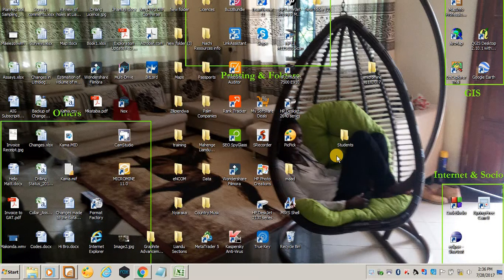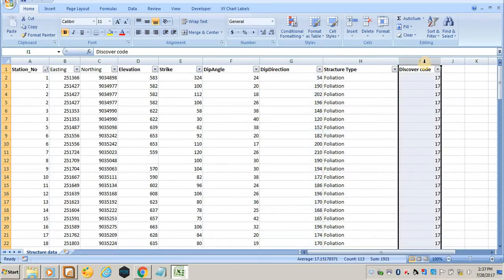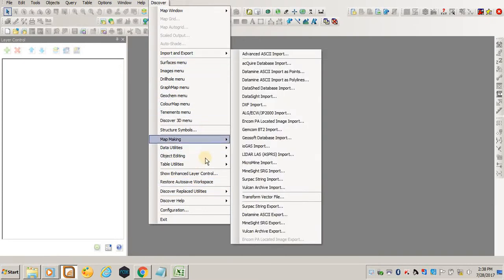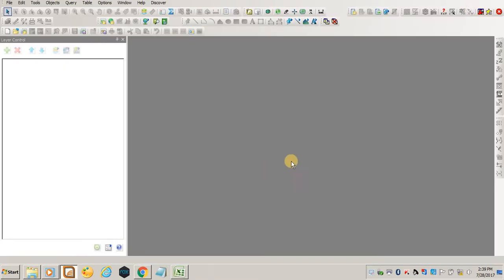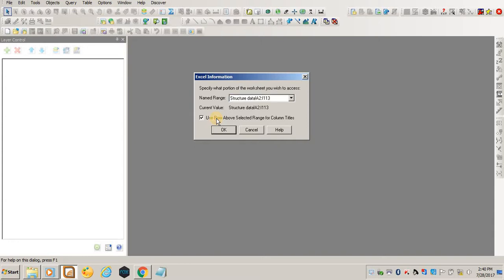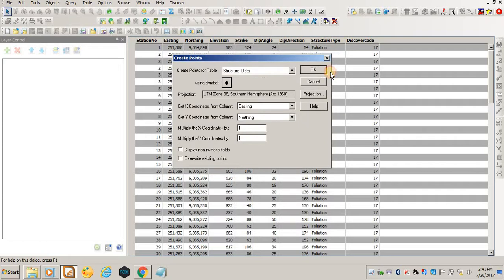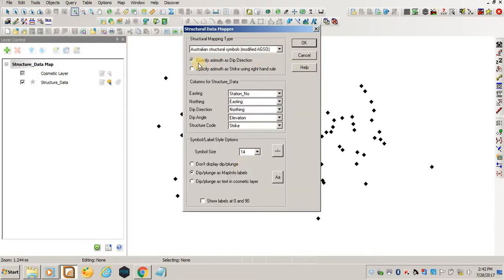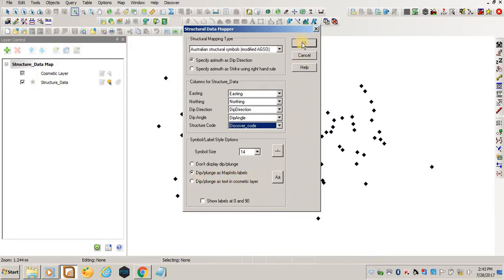How to Plot Mapping Structure data in MapInfo Discover so as to display them on a digitized map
This video, shows how you can plot structure data collected during the mapping exercise or program in mapinfo discover. After you have digitized your map, the only good option to view your structures overlaid on the geological map is to plot them. The video is going to help you in a step by step process how easy to plot mapping structure data in Mapinfo Discover. It will show you the necessary fields and how to insert discover codes that will recognize the structure types and assign the correct structure symbol to be displayed on a map.